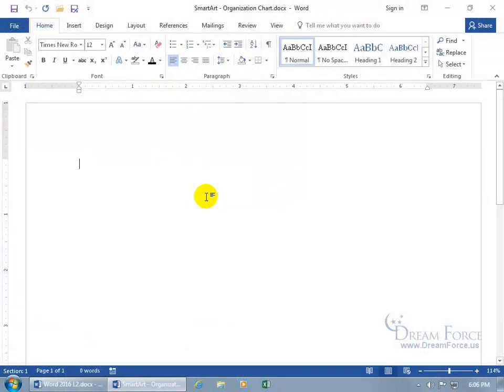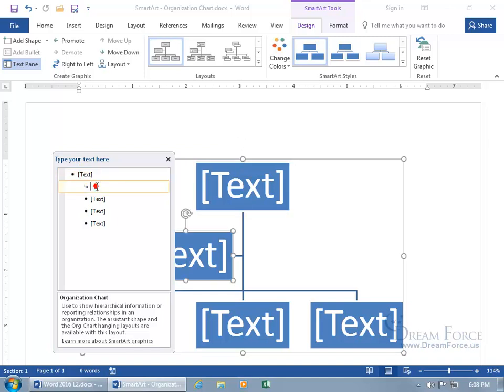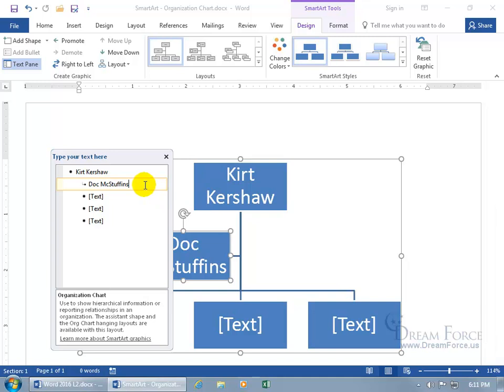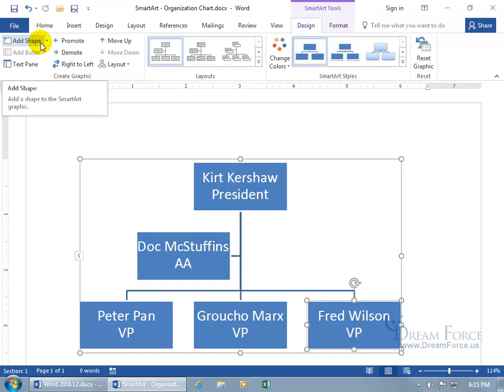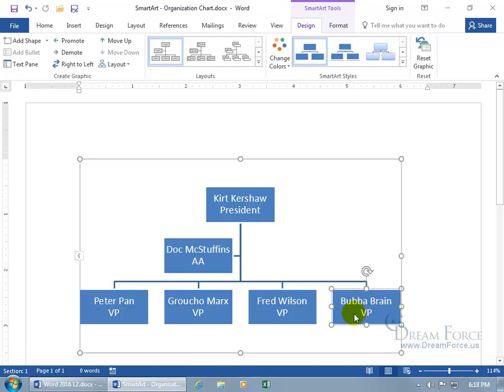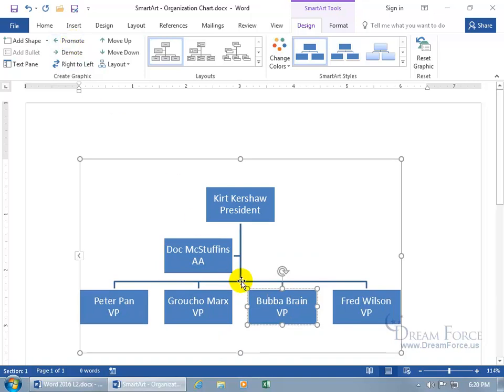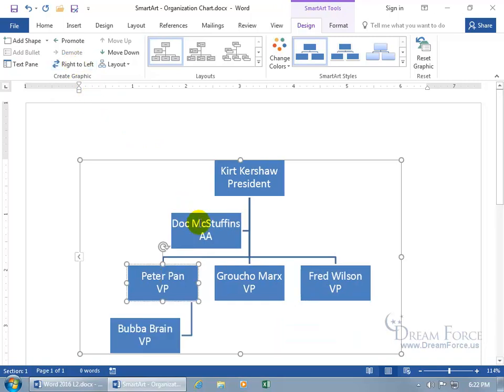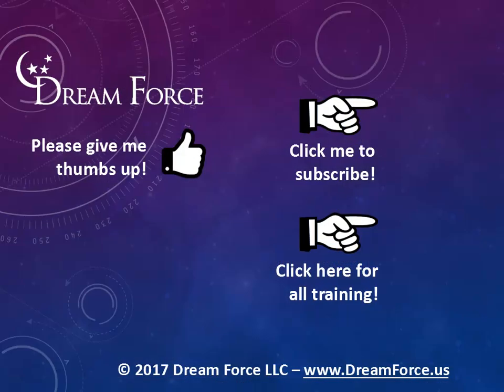Word 2016: SmartArt To Create An Organization Chart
Word 2016 training video on the SmartArt feature which is a collection of diagrams used to visually communicate information including creating and Organization Chart!  This includes how to add shapes, promote, demote, move up or down, switch right or left and more!